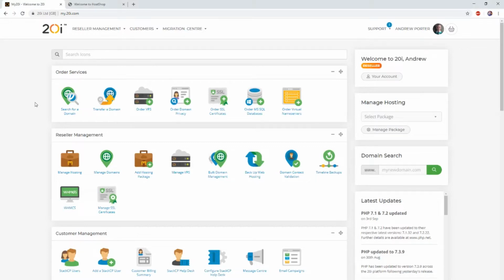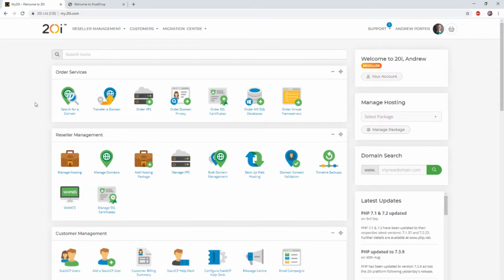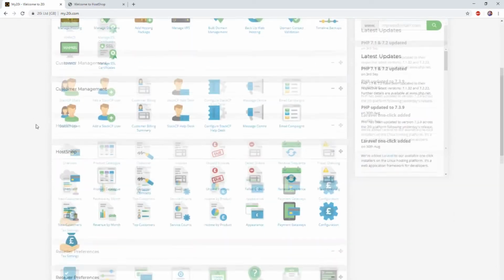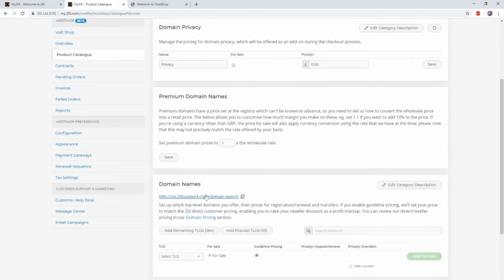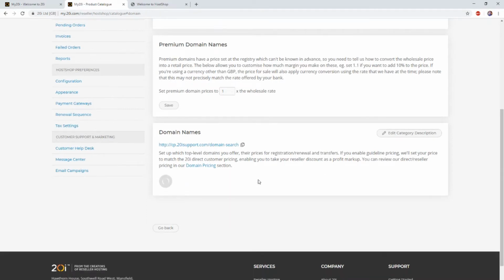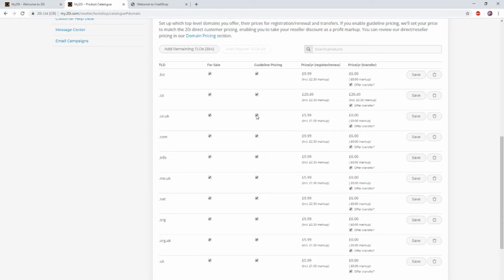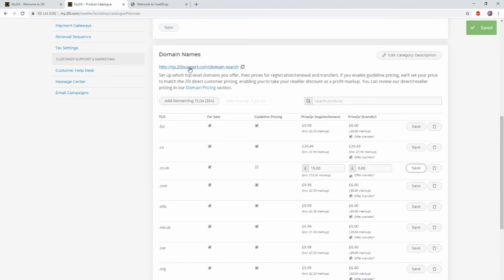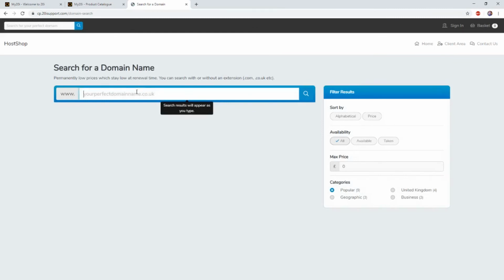HostShop: Sell Domains in Your Free Online Store (Tutorial)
Andrew from 20i shows you how to use 20i's HostShop to resell domains as a 20i hosting reseller.

20i HostShop is a reseller hosting business management suite, available for free with 20i reseller hosting accounts.

It makes running a reseller hosting business easy and simple. It’s an all-in-one automated platform to manage clients, commerce, billing, payments, service provision, communication and support. It even includes ready-made website templates and an attractive, online to integrate with your current site.

20i are committed to providing high-performance green hosting & domain names for agencies, ecommerce, business & side-hustlers across the world, with unmatched speed, reliability and 24x7 expert support.